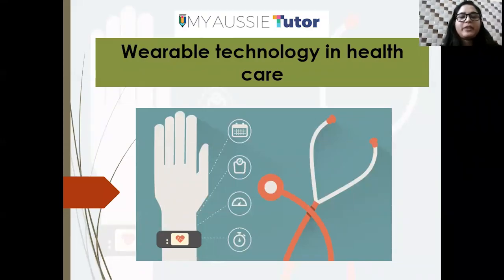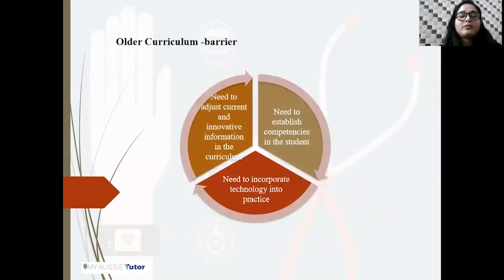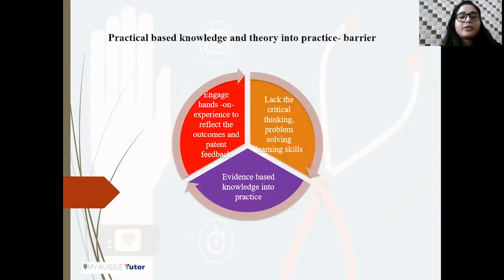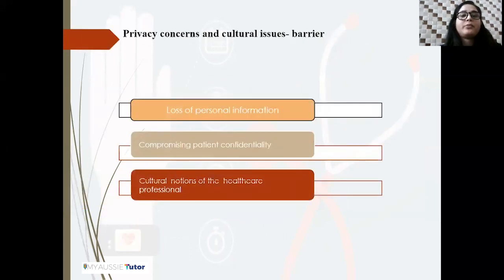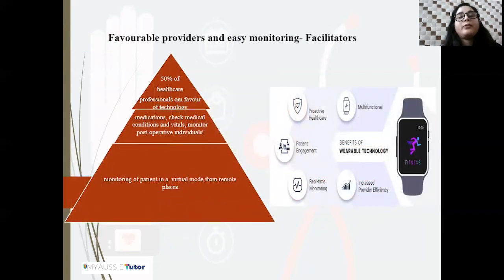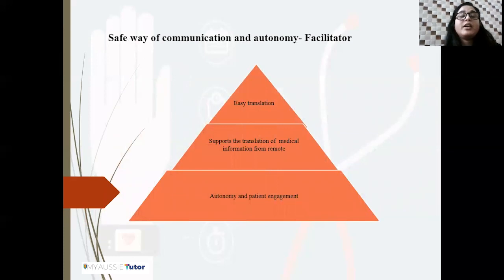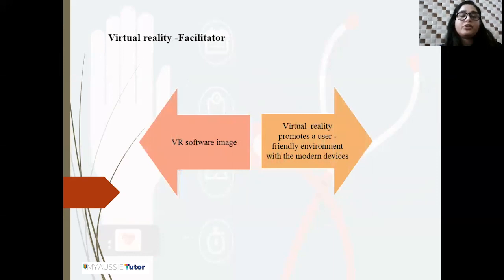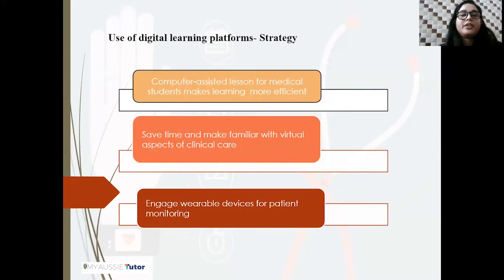Wearable technology in healthcare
This video discusses the advantages, disadvantages, and the upcoming barriers in the acceptance of wearable technology